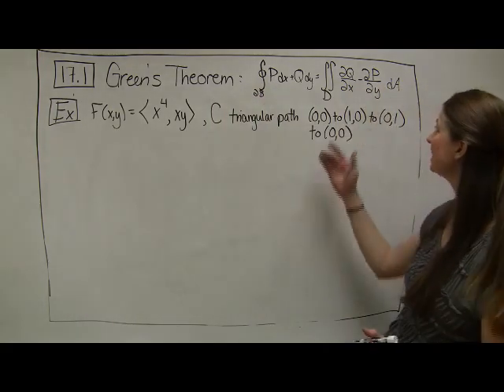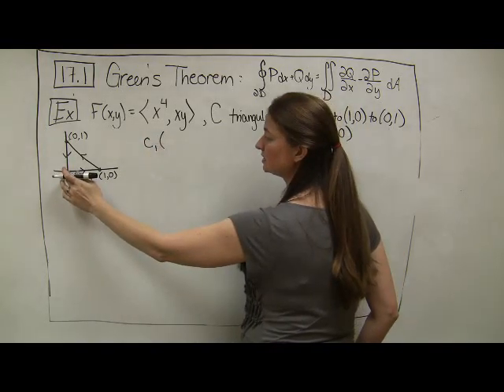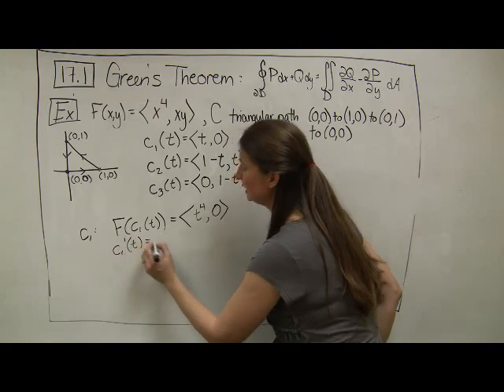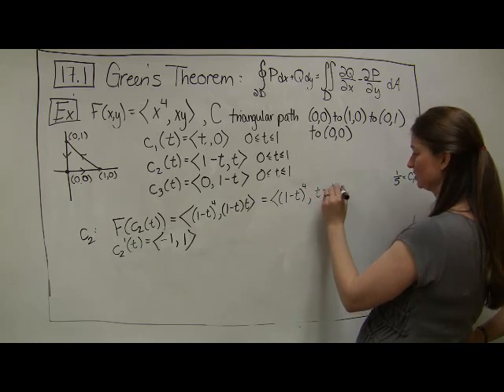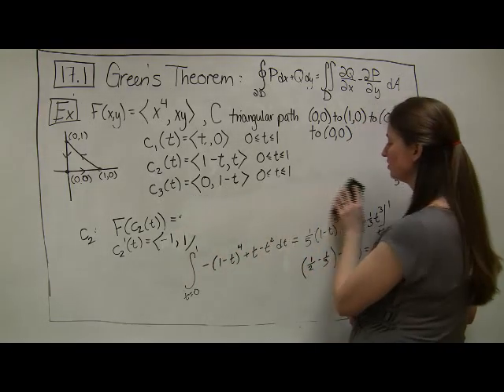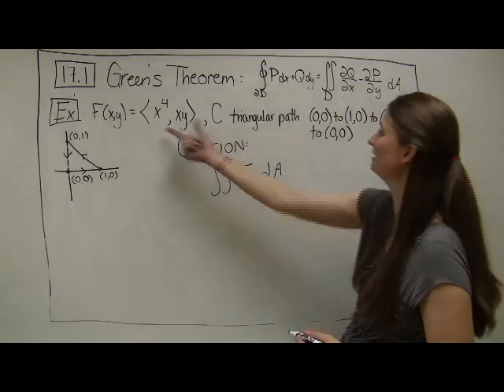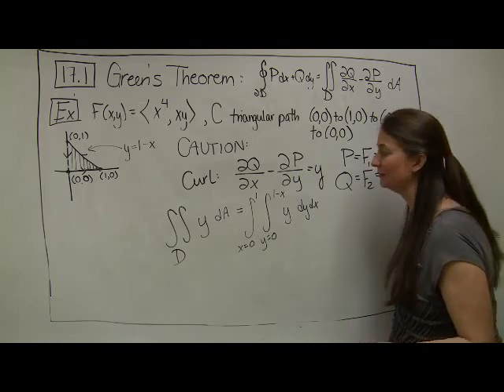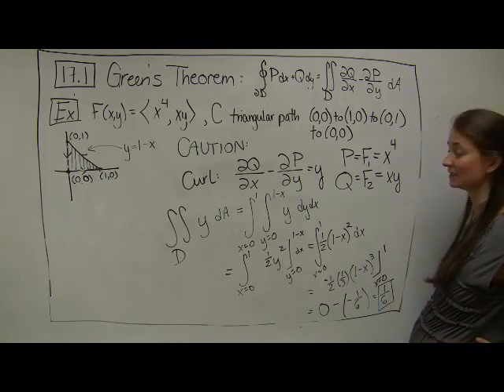17 1 Part 3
Example of Green's Theorem